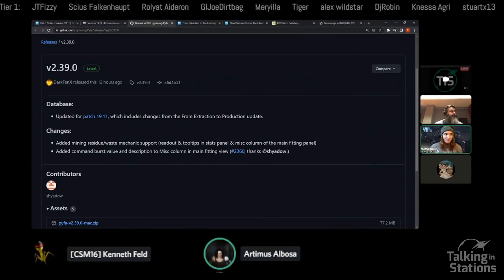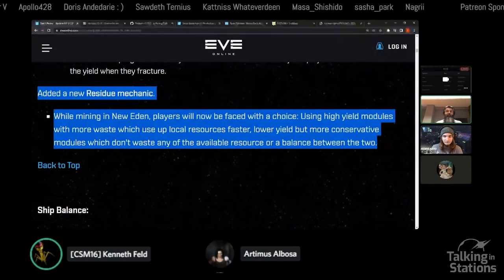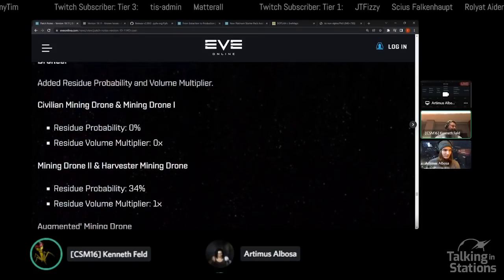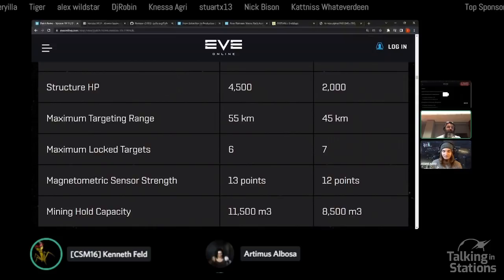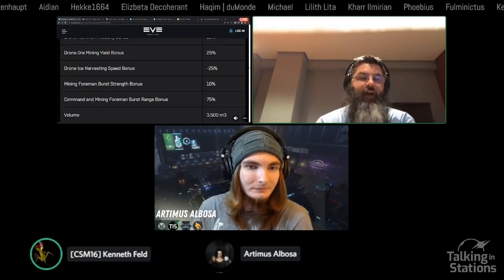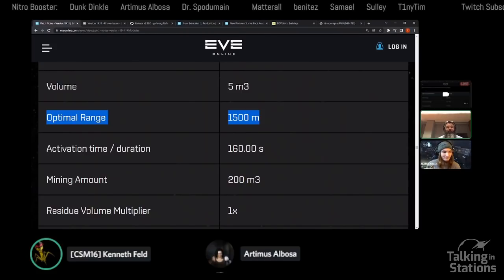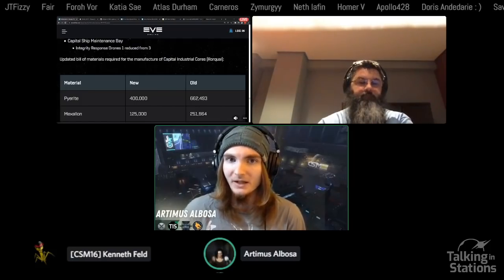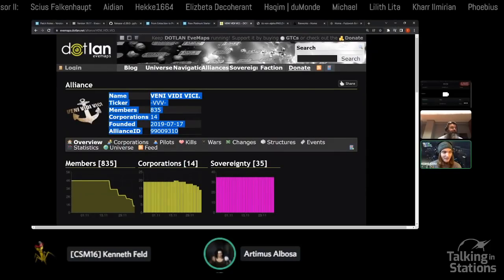Industry Patch Breakdown | Eve Online Newsday Tues. Dec. 7th 2021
TiS Weekday Report - Tuesday 07 December 2021
00:00 Pre Show Graphic
01:30 Sponsor - HiSec Buyback & New Eden Travellers
02:40 Intro to Show
05:10 Patch Day! Extraction to Production is Here!
13:05 Crystals & Residue Mechanics
22:00 Ore, ICE, Gas and Moons Rocks all Doubled in Size
26:00 Back to Crystal/Residue Mechanics
27:20 Impact on Mining Drones
31:45 Ships and Mining Thoughts
37:30 Rorqual & Orca Solo Mining & Heavy Water
46:00 Porpoise Not Touched in this Patch
47:30 Gas Mining/Huffing (Scoops) New Gas Modules
1:01:20 Bill of Material Reductions in Capital & Faction Component Items
1:07:30 Bug/Feature Issues & Reporting
1:10:55 Hauler Changes and Specialized Holds
1:12:30 New Starter Packs & Skins!
1:13:00 Player News and Wars!
1:16:45 Coming Up on TiS this Week

Host: Artimus Albosa
Guests: [CSM] Kenneth Feld
Engineer: Dayton